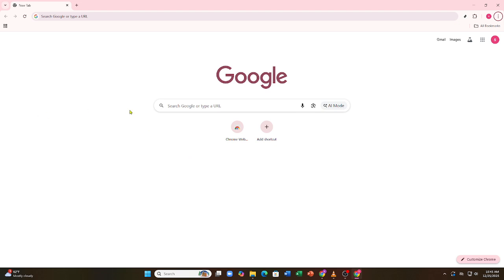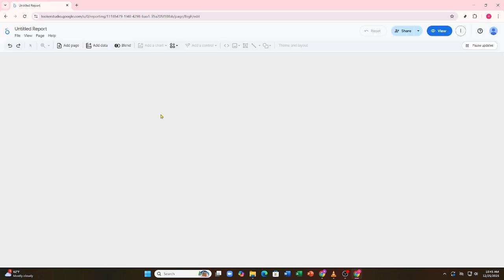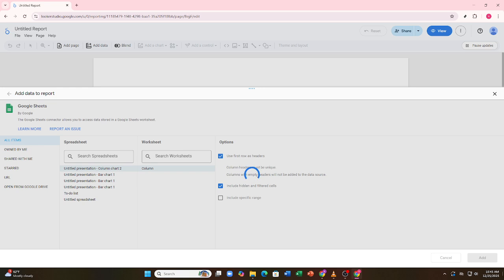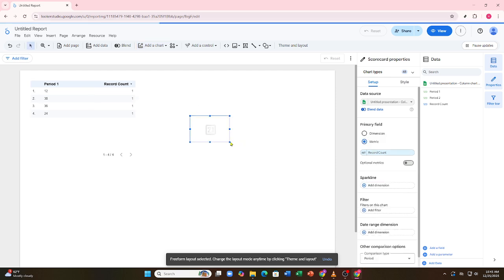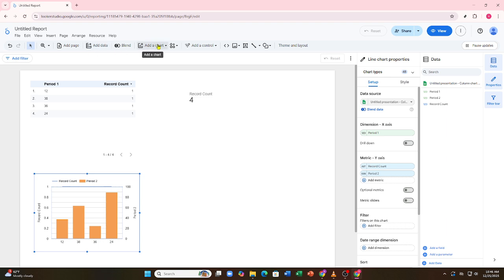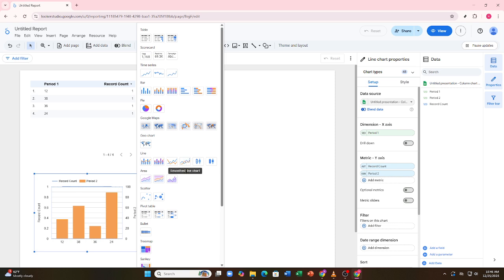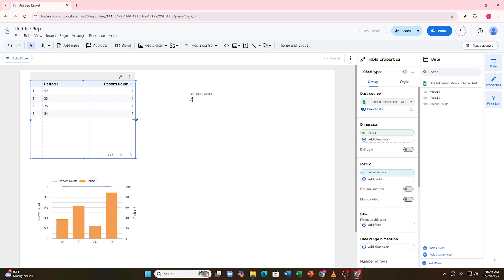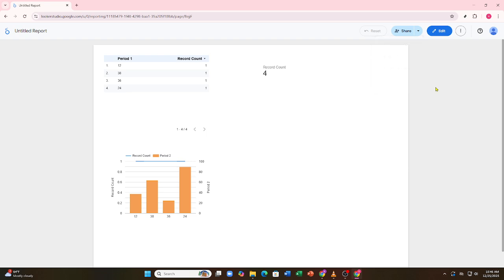How to create a marketing report in Looker Studio Full Guide 2026 Step by Step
Learn how to create a marketing report in Looker Studio with this complete 2026 step-by-step guide. This tutorial covers connecting marketing data sources like Google Ads, GA4, and social media platforms, selecting key metrics and dimensions, designing charts and dashboards, and sharing reports with stakeholders. Perfect for marketers, agencies, and business owners who want clear insights into campaign performance and ROI. Follow this guide to build professional marketing reports in Looker Studio.